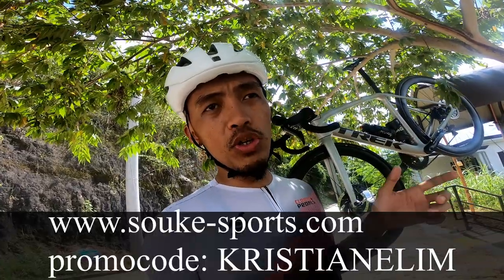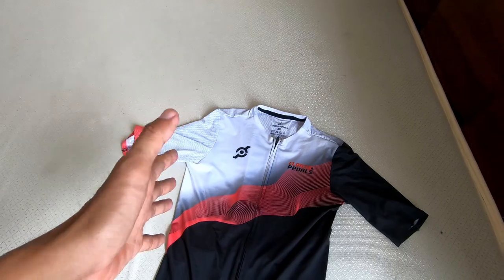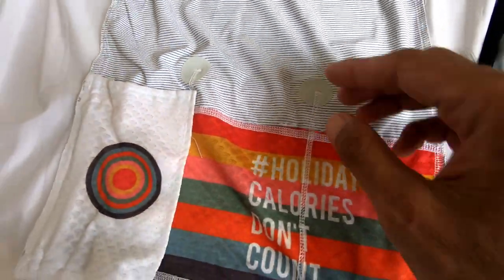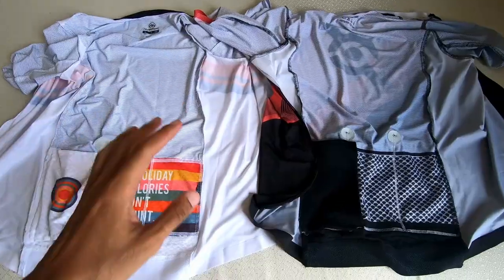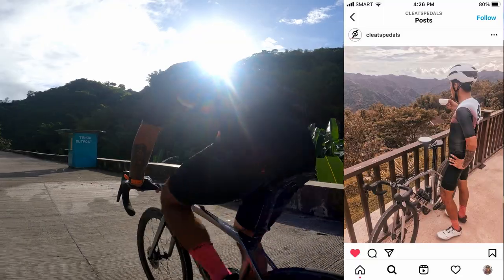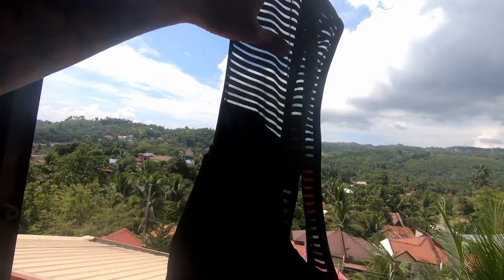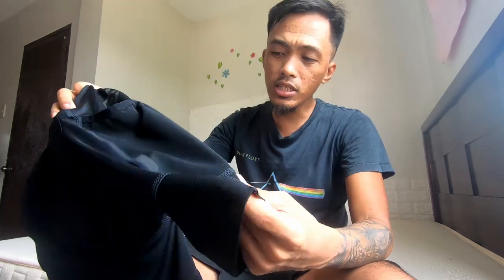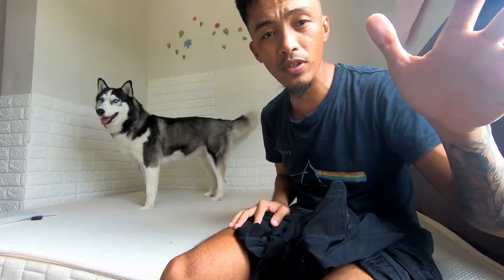MOST BANG FOR YOUR BUCK LOCAL BRAND | Cleats and Pedals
a detailed review for the newest kit available here in cebu and the philippines.